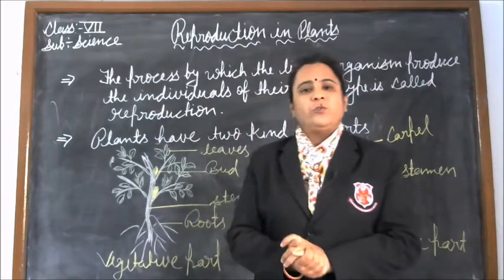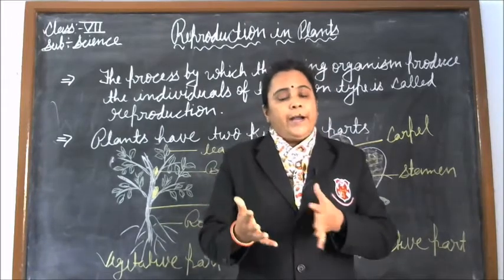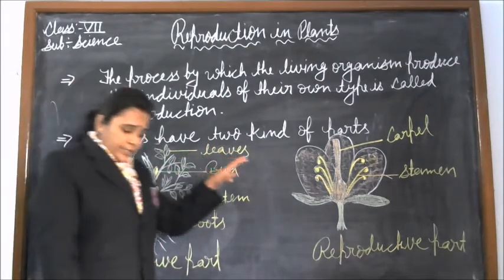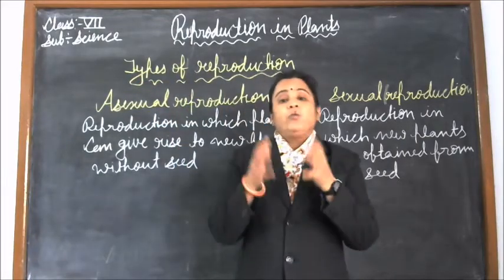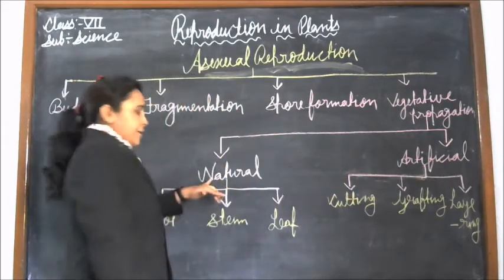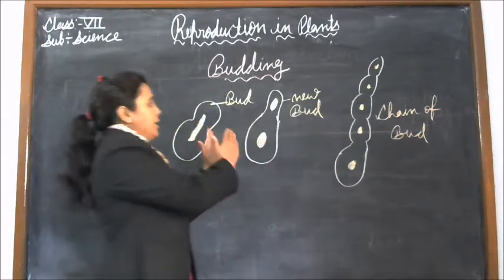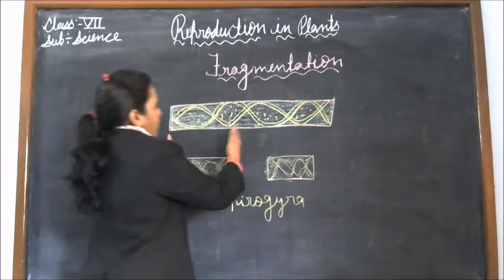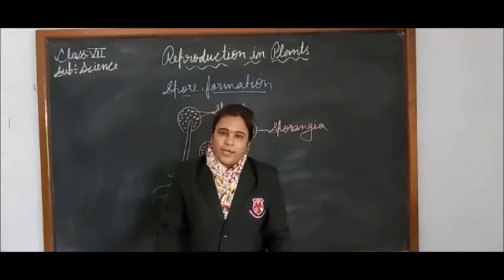Class VII Science Topic Reproduction in Plants(Part 1)